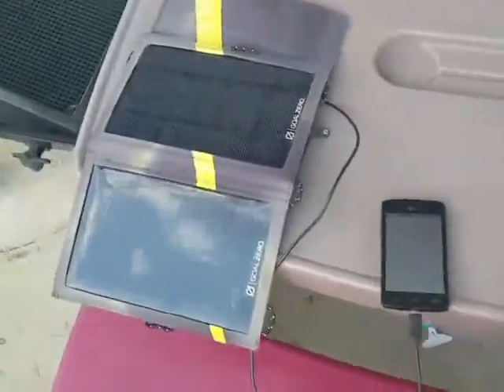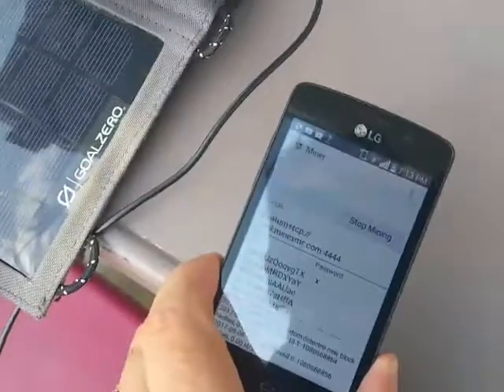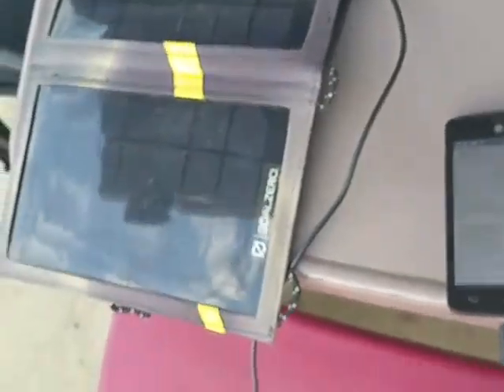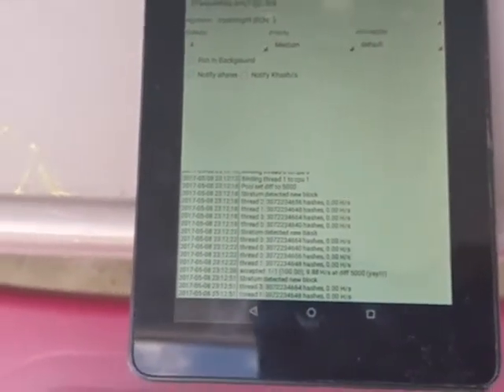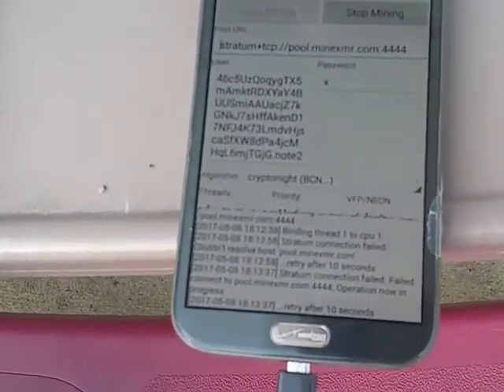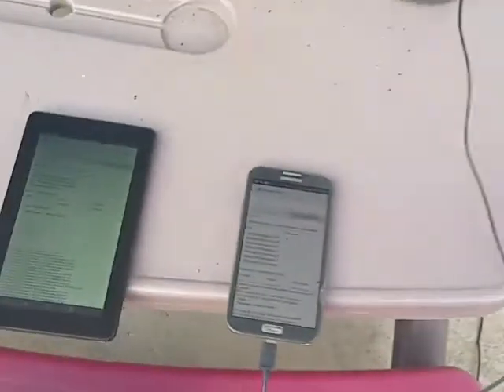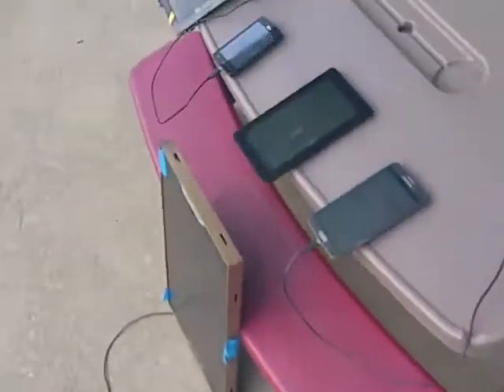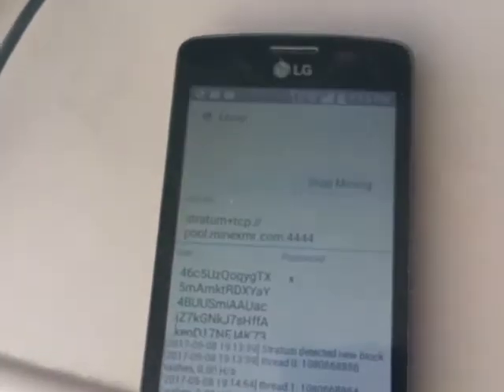Using the sun to make money by mining cryptocurrency.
I used some old solar panels to run crypto miners on some old phones and tablets.